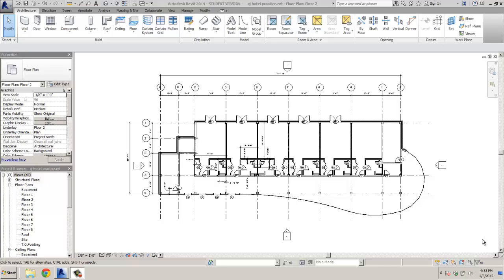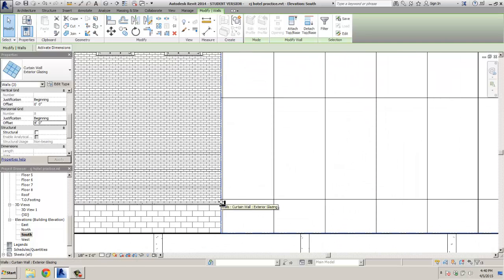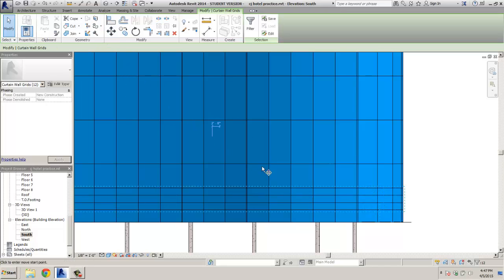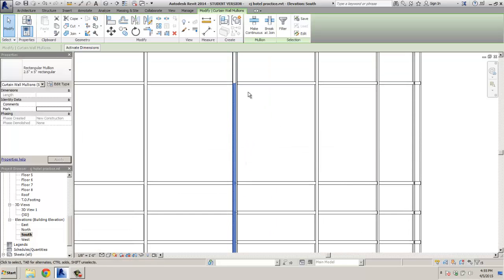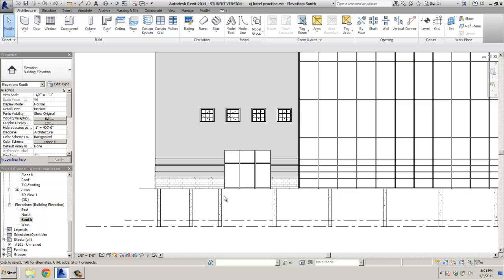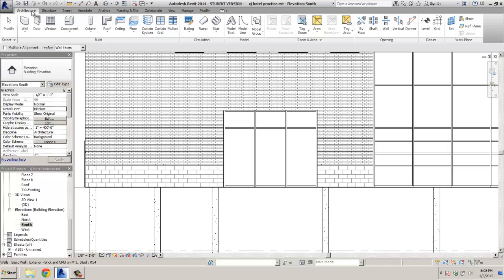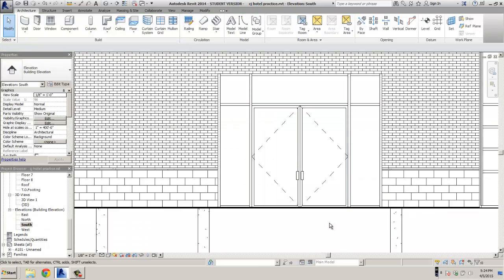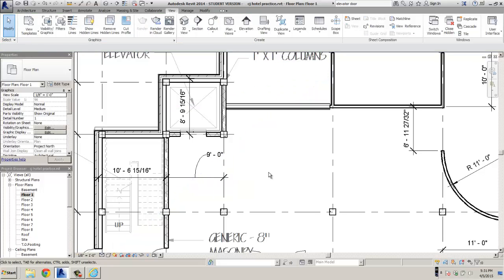Lab13 - CIE101 - CURTAIN WALL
REFINING THE CURTAIN WALL IN REVIT